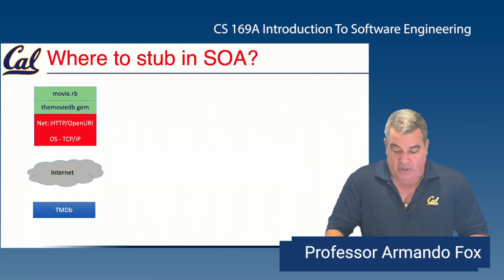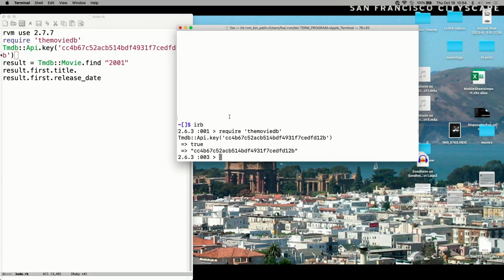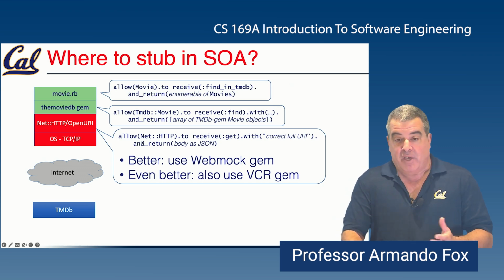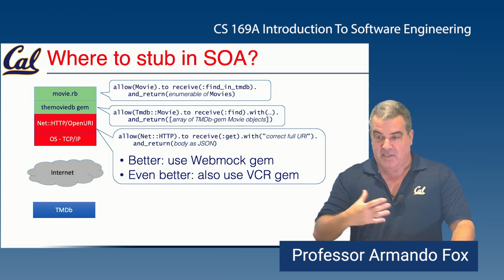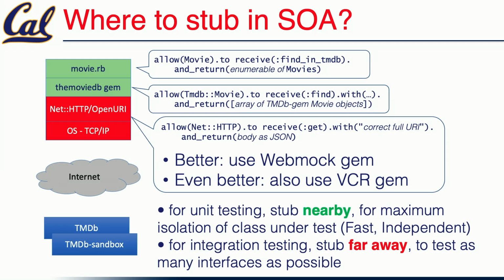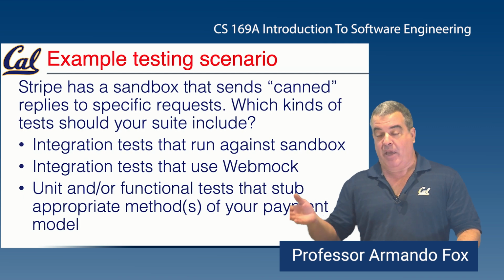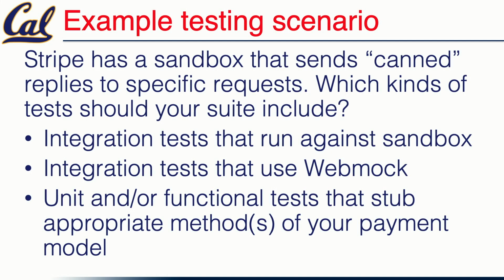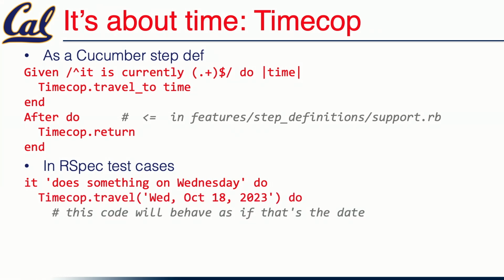8.4: Stubbing the Internet